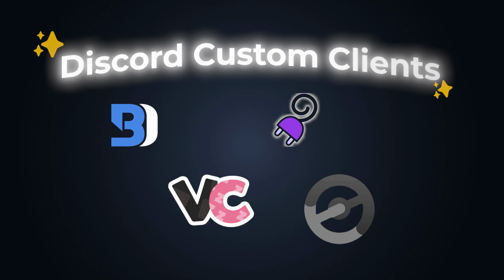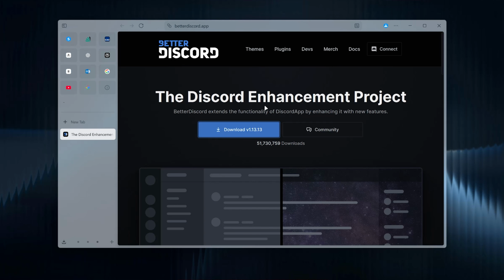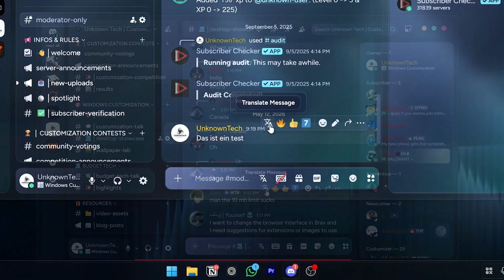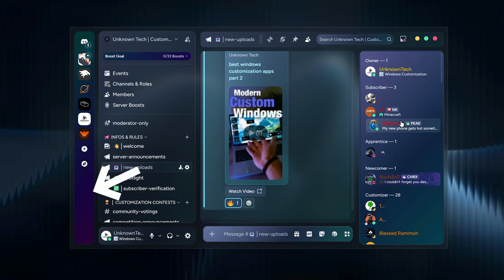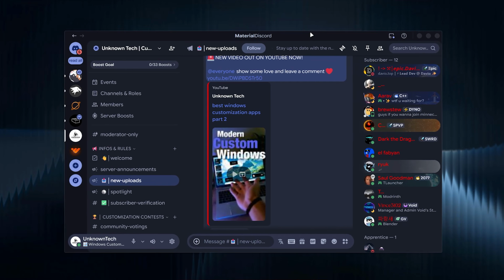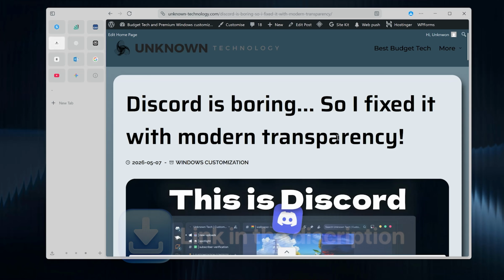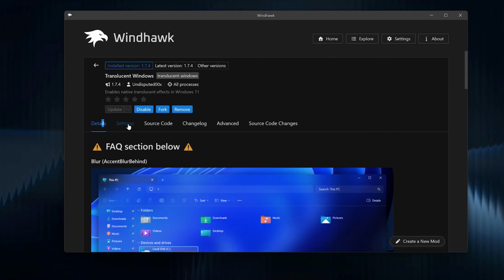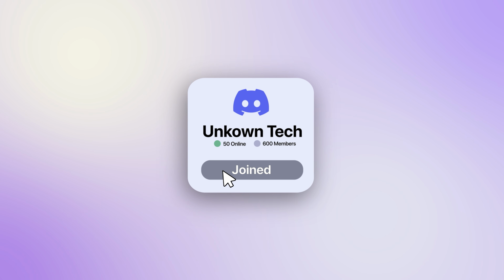Discord is boring... So I fixed it with modern transparency!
✨In this video you will learn how to customize Discord with BetterDiscord & Vencord using transparent themes, plugins, fake Nitro features, custom CSS and real background blur to create the cleanest Discord setup possible.

🚀 Our mission is simple:
To show you how much more your devices are capable of — even on a tight budget.

💡 Whether it’s creative desktop tweaks or affordable tech upgrades, we’re here to help you unlock your setup’s full potential and boost your creativity.

🛠️ Follow along and discover the right tools to elevate your workspace to the next level!

________________________Social Media_______________________

____________________________Gear____________________________

____________________________Music__________________________

Chapters:
0:00 - Intro
1:02 - Vencord vs. BetterDiscord
1:33 - Chapter 1: Plugins
4:00 - Chapter 2: Customization
5:38 - Custom Css Code
6:35 - Chapter 3: Background blur
7:49 - Conclusion
____________________________Assets___________________________